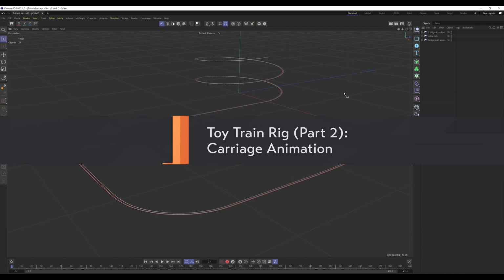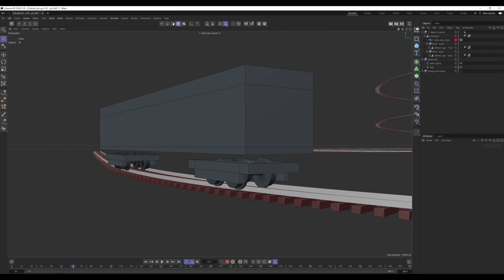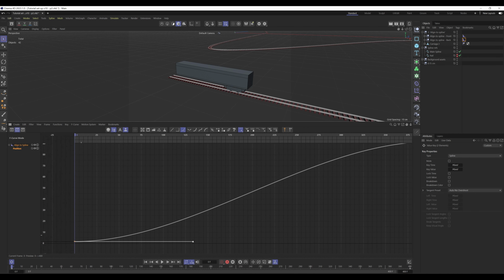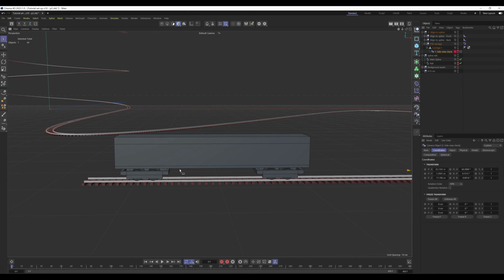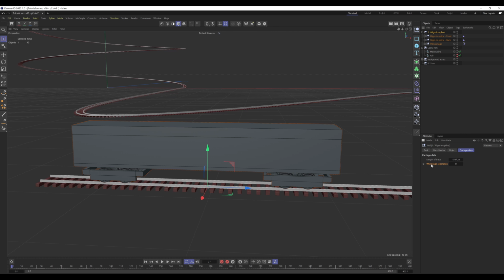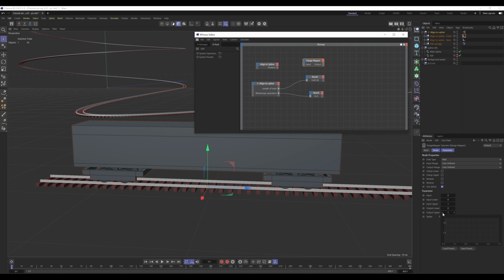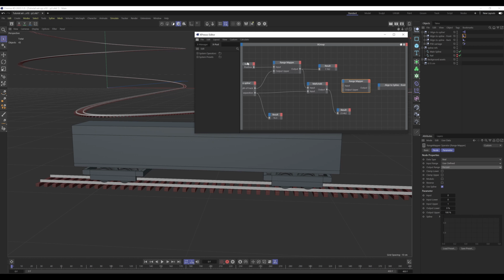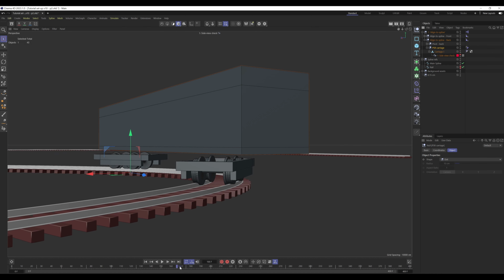Making a 'Toy Train Rig' in C4D - Part 2: Carriage Animation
Chapters:
0:00 Where we left off
0:23 The set-up
1:00 Simple 'Align-to-Spline'
3:09 Rig 1 (simple)
8:40 Rig 2 (precursor to next video)
10:24 Setting up Userdata
12:20 Setting up Xpresso
18:00 Demo of current rig

Welcome to the 'Toy Train Rig' series, where I'll be showcasing a little rig I made.

In this episode, I'll be demonstrating how to get the carriage to animate. I'll be building it in stages of complexity, so you can stop at any stage and still have something useable (depending on your needs).

A word of warning: the rest of the series ramps up in difficulty (however, I will be going through everything step-by-step).

As with all my other C4D videos, I encourage you to think about how else you can apply the skills shown in this video.